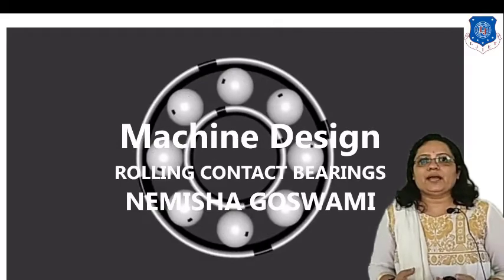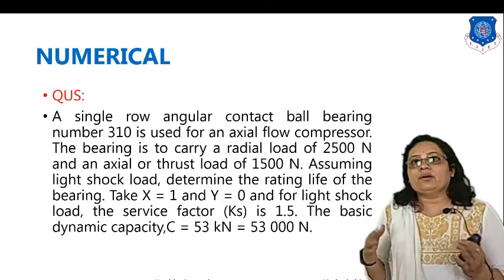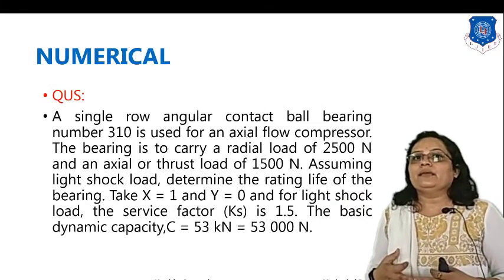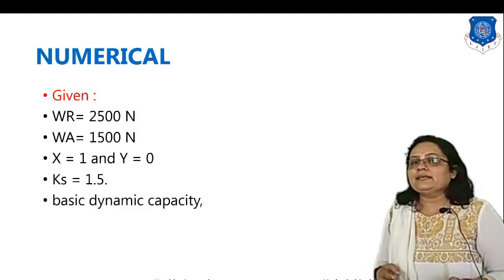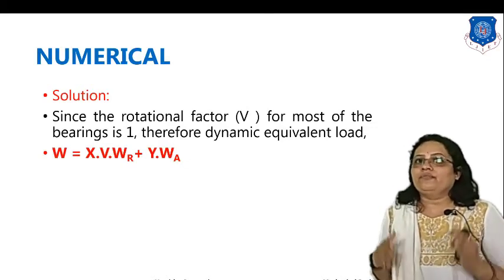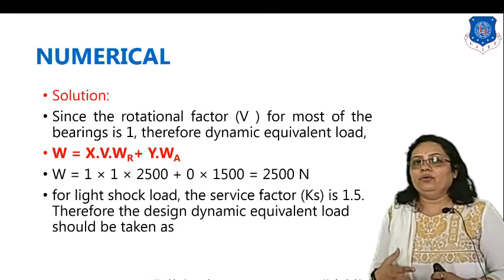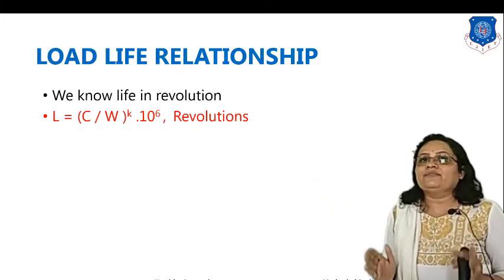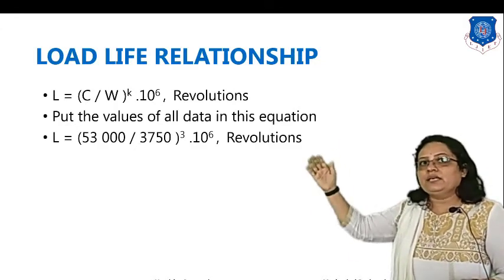L 27 Example of Rolling Bearing of Variable Load I Machine Design I Mechanical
example of  Rolling Bearing